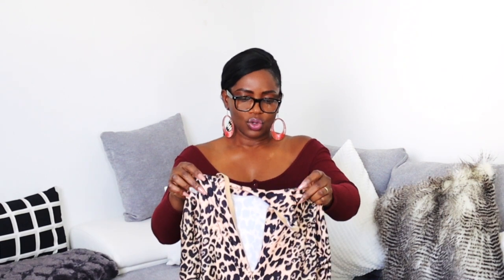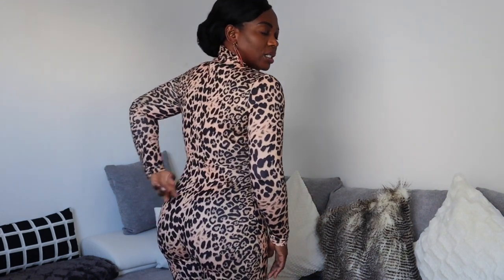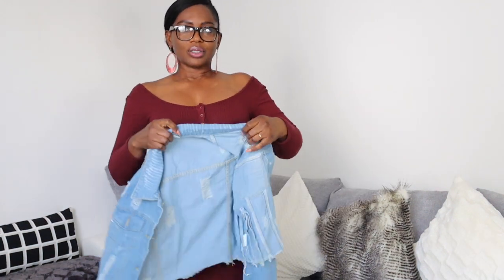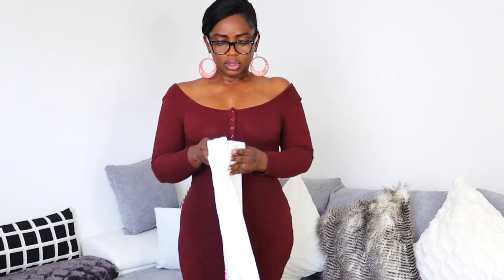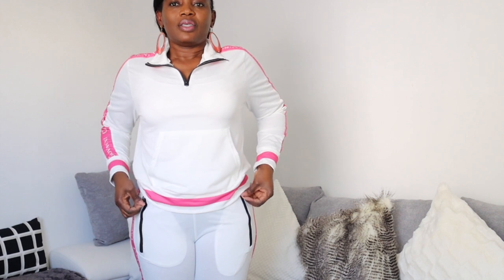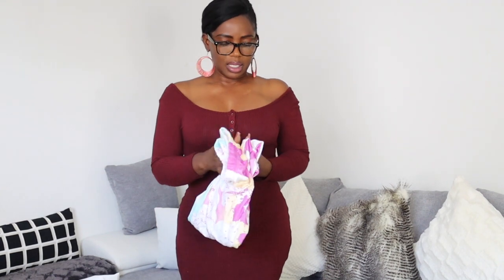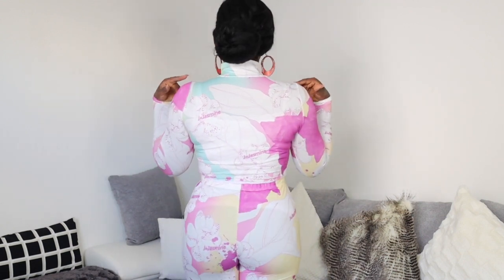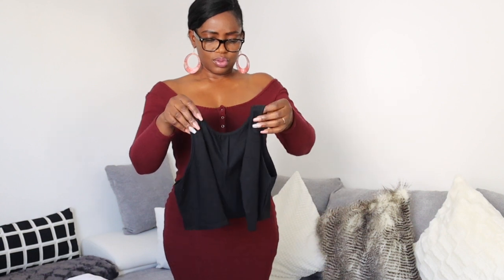LOVELYWHOLESALE REVIEW AND TRY ON HAUL | COLLAB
Hey my beauty family!!! We have another try on video. This video is about my collaboration with Lovelywholesale. This video is only about my honest review about the items I received. I hope you enjoy it and let me know what you want to see next.